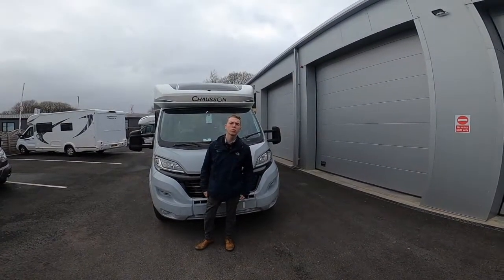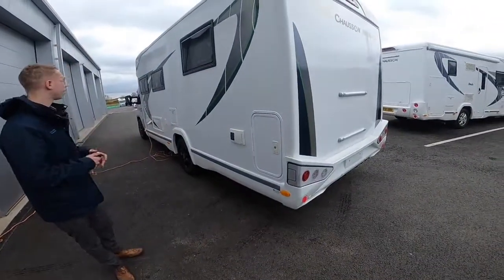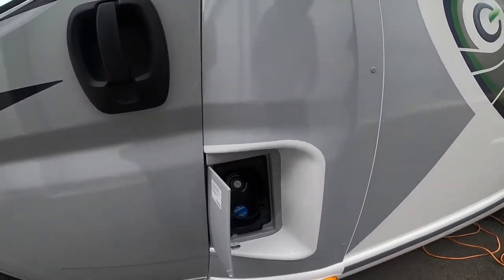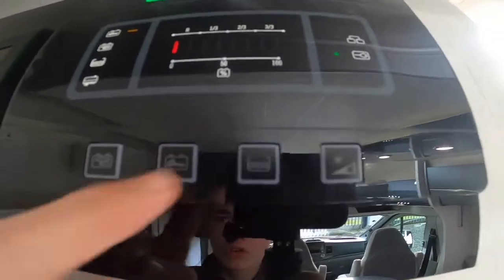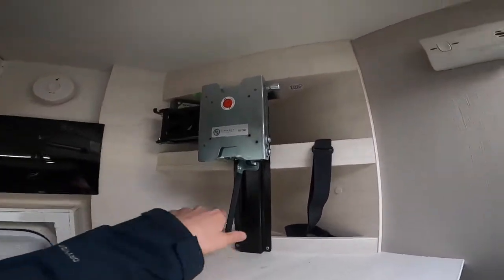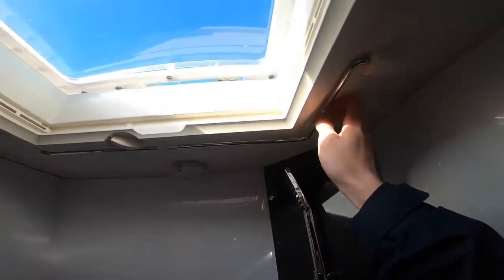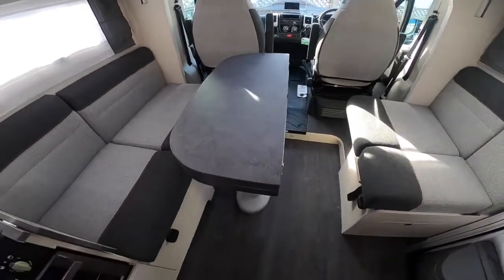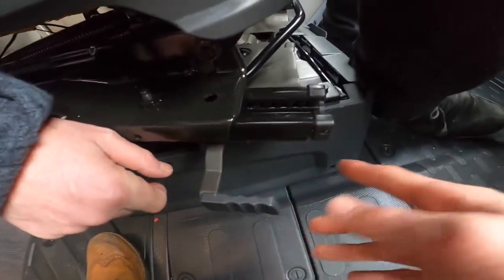Chausson premium 778 Handover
This is the handover on the Chausson Premium 778 by Callum